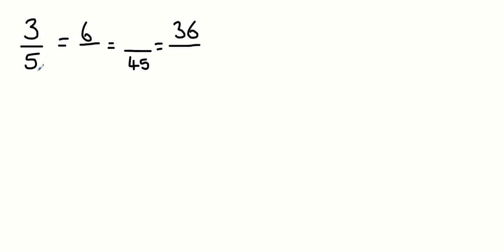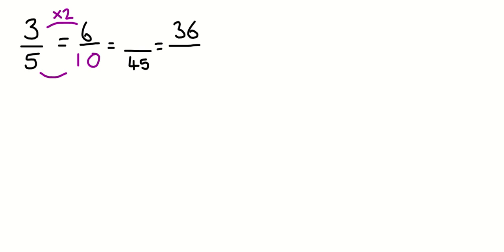03 03 21 Y5 Arithmetic short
Watch today's short video before you attempt the arithmetic questions